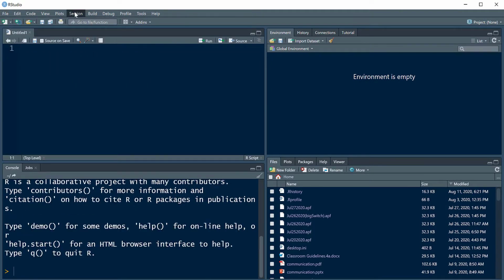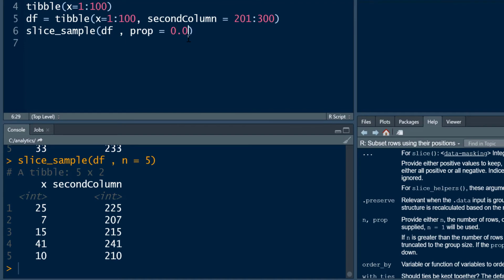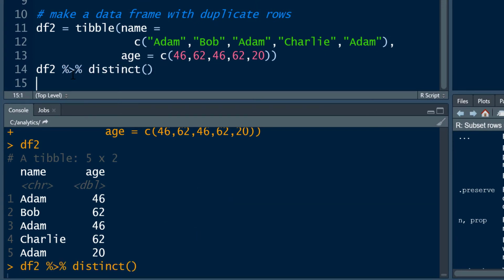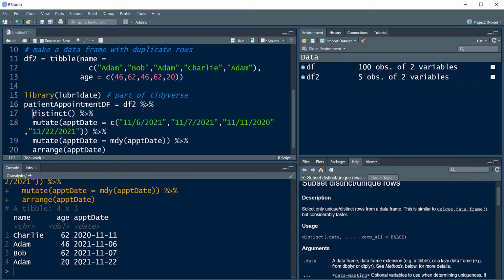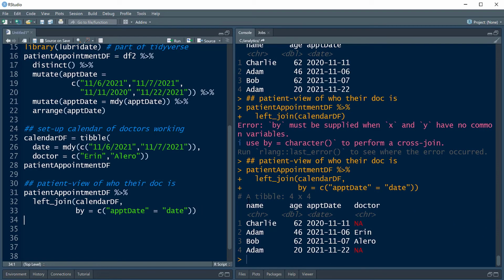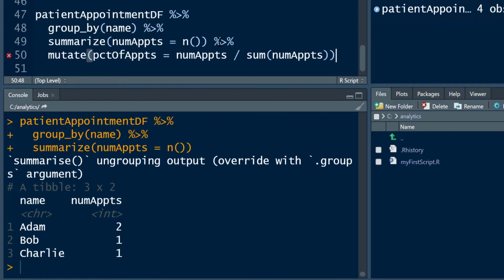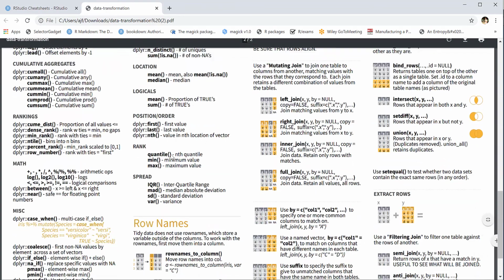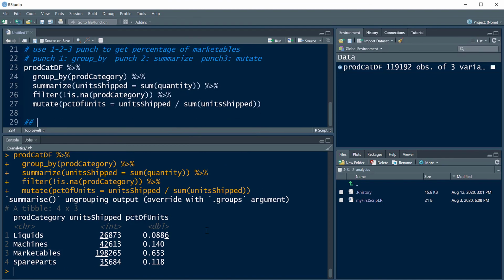Chapter 7: dplyr Data Manipulation for Insight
This is a video supplement for "Chapter 7: dplyr Data Manipulation for Insight" of "A Business Analyst's Introduction to Business Analytics".